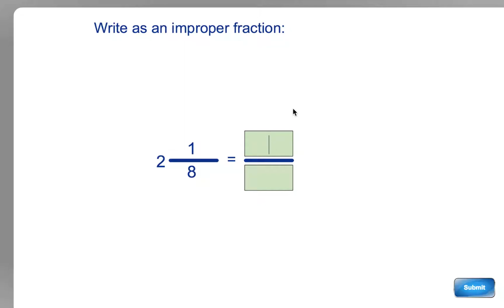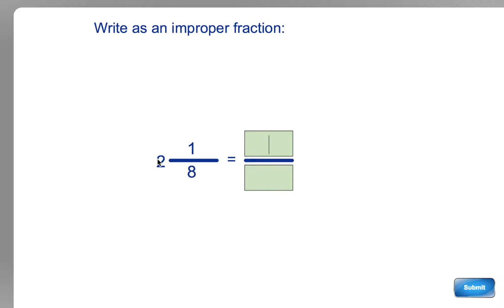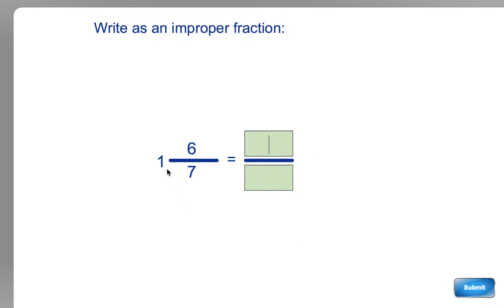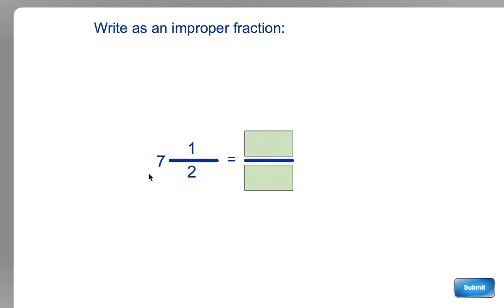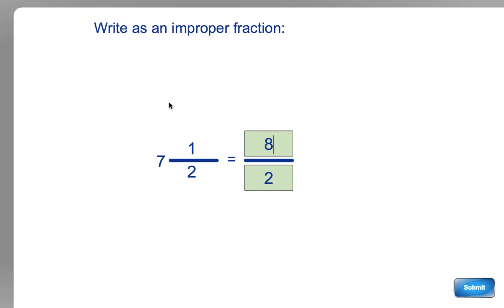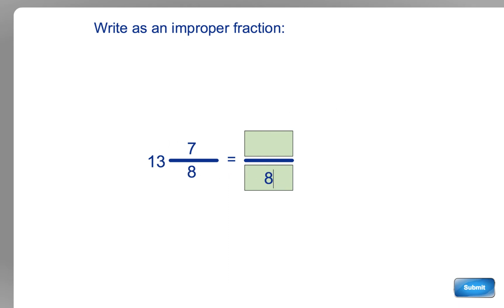Mixed Number to Improper Fraction